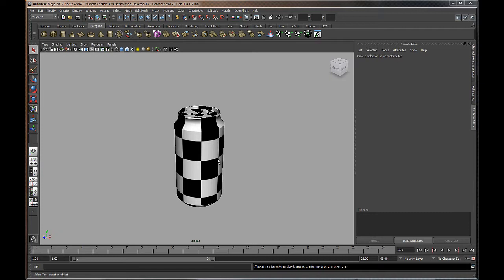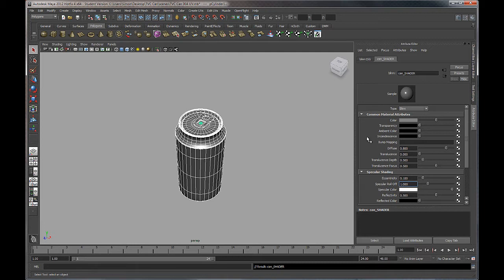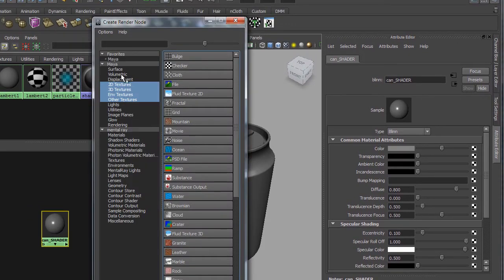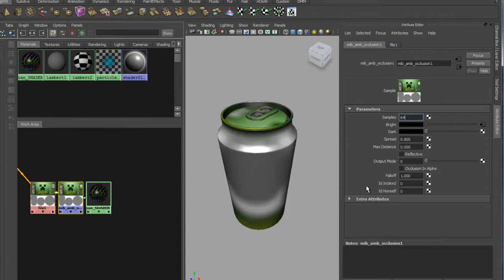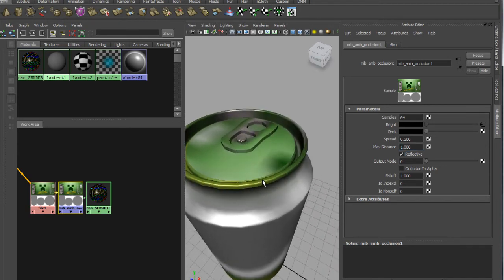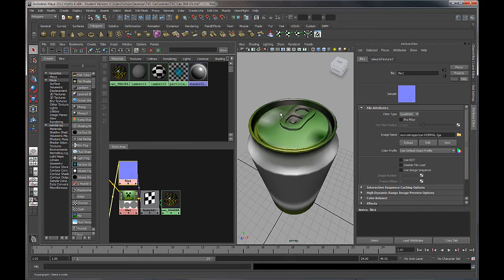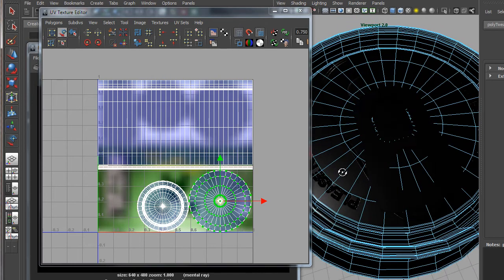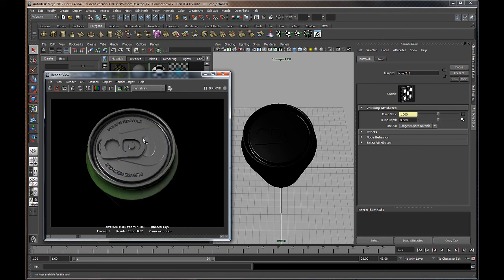Packaging (Can) Episode 14 - Can material shader